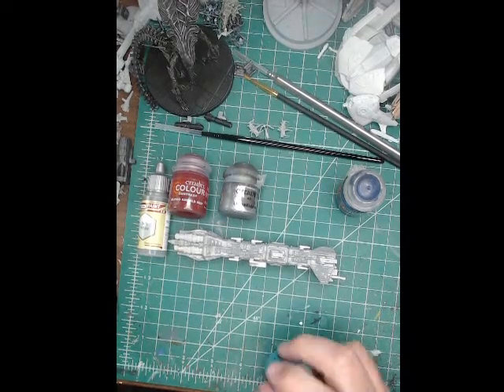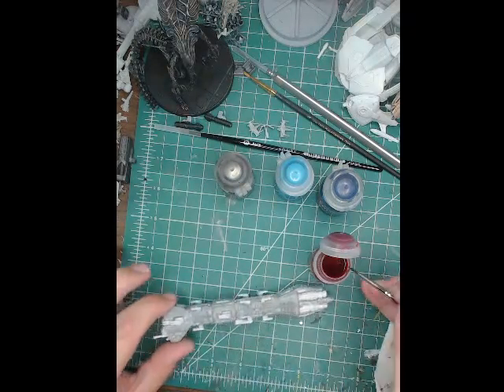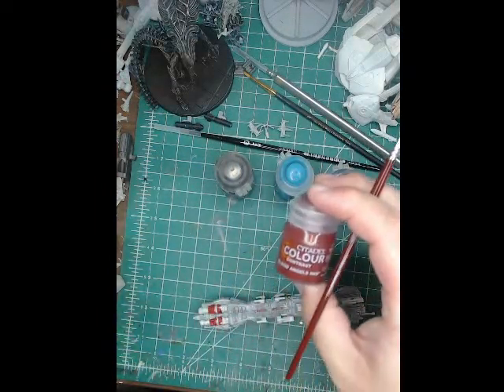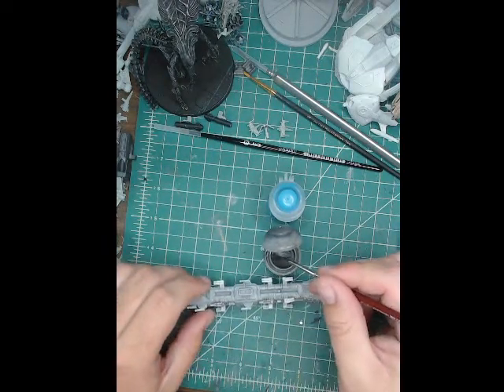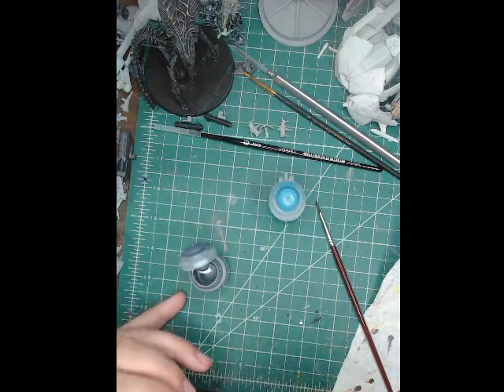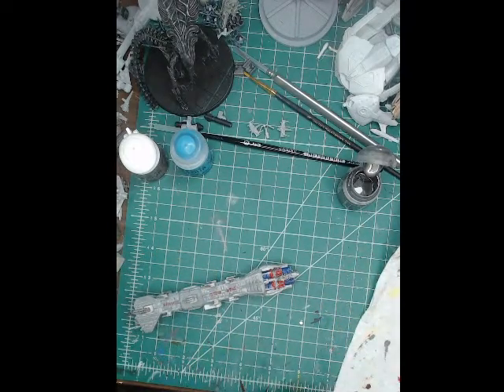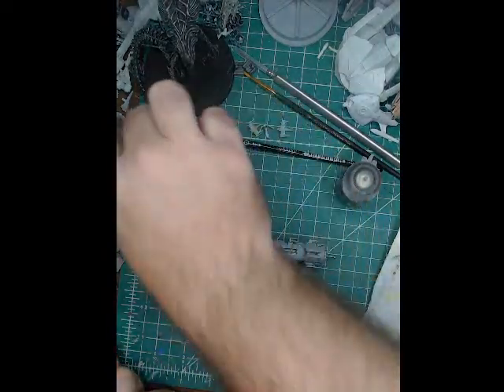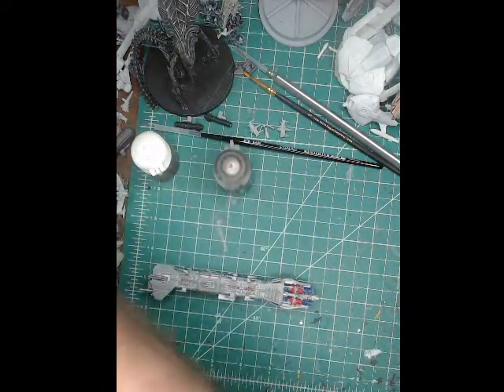Surprise Painting Stream Babylon 5 Nova Dreadnought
Today we are streaming the painting of the our Babylon 5 Nova Dreadnought